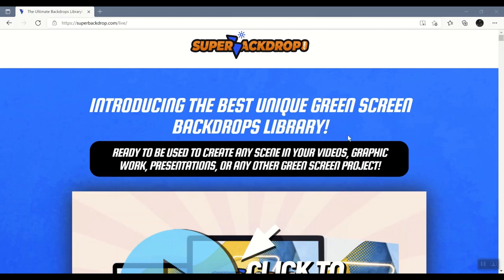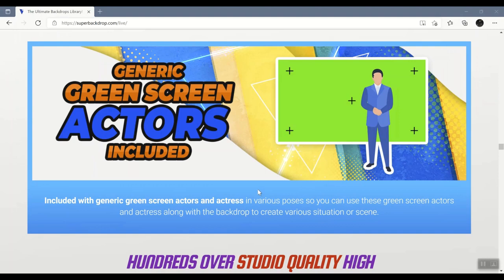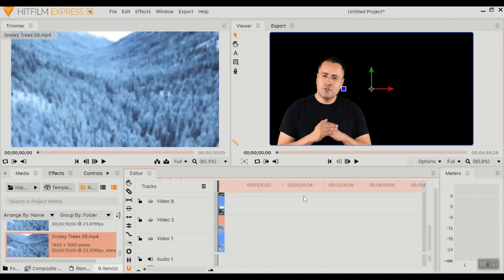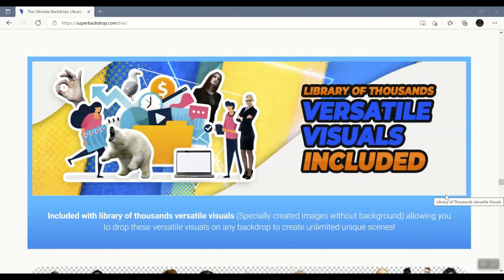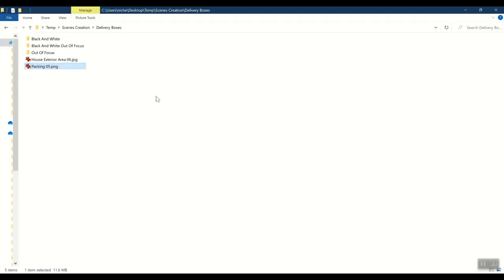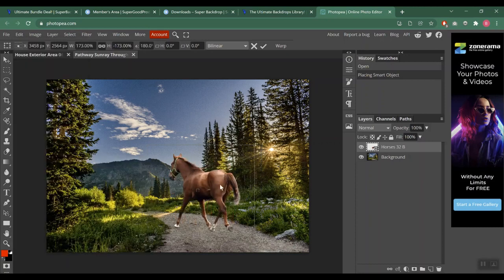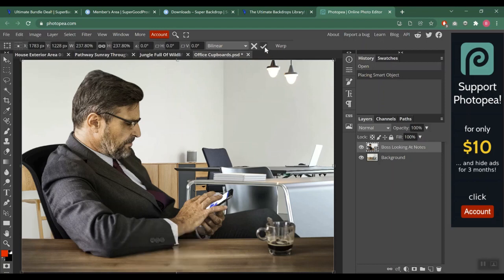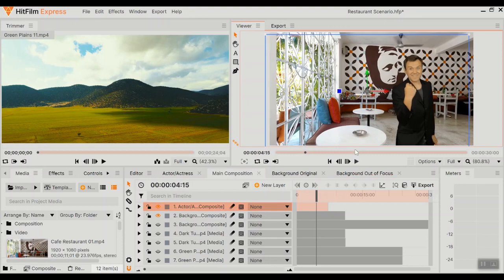Super Backdrop Coupon Code - Get $40 Off Promo Amazing Offer!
Super Backdrop Coupon Code is literally the world’s best backdrop library and packed with tremendous value.

You can get everything for pennies per backdrop. Each of the backdrops comes with different versions such as original and out of focus perfect for creating scenes with subtle themes in them!

The library also comes with versatile visuals and HD green screen actors and actresses that are perfect to mix and match with these super backdrops to create unlimited scenes and situations.

Included with green screen actors and actresses that you can key out the background and use them with the super backdrops to create unlimited unique situations and scenes.

We have designed Super Backdrop to be extremely versatile, the listed software above is only a glimpse of what you can use Super Backdrop with.